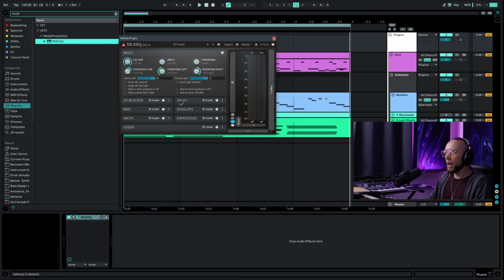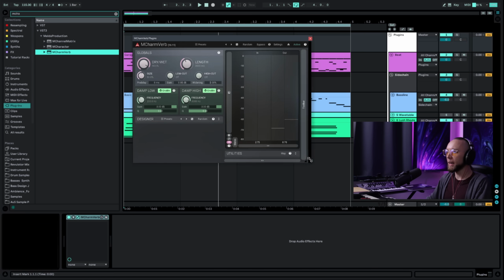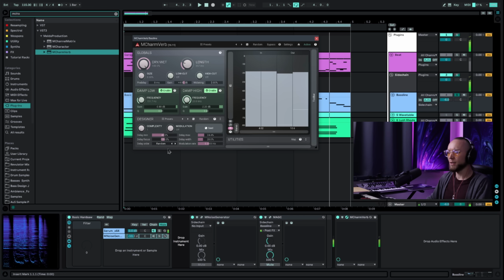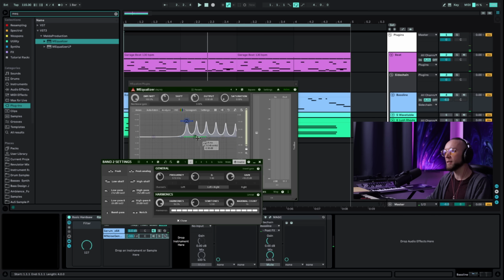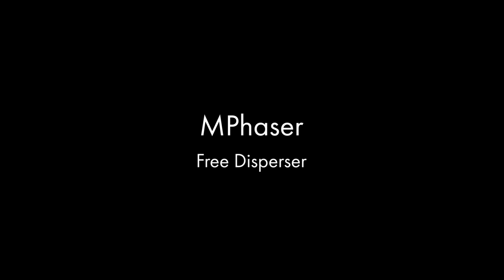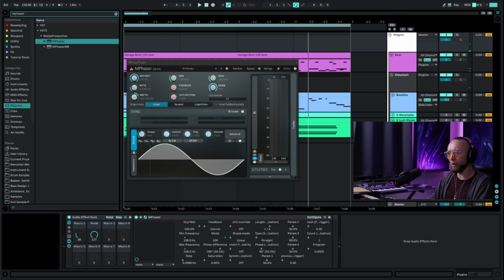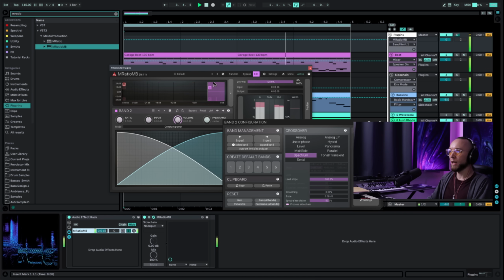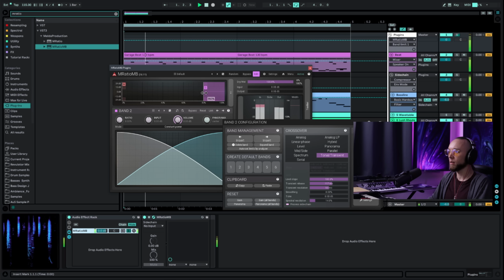These plugins don't have to be free, but are